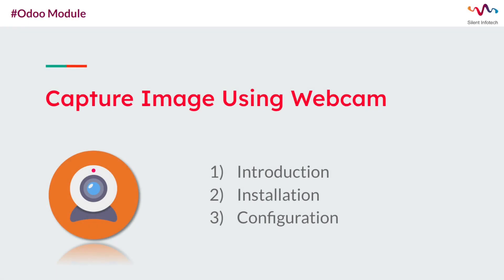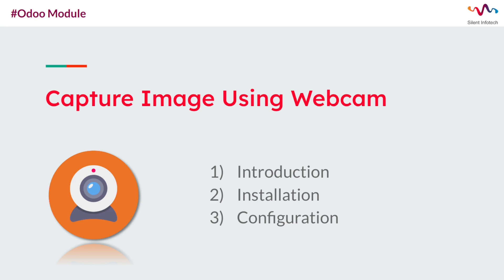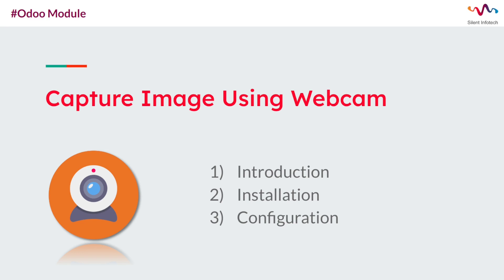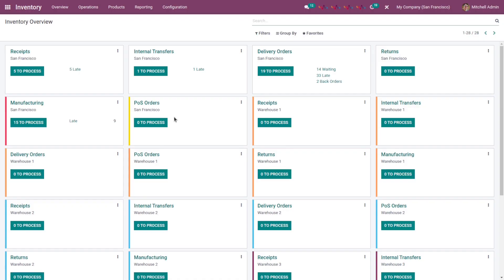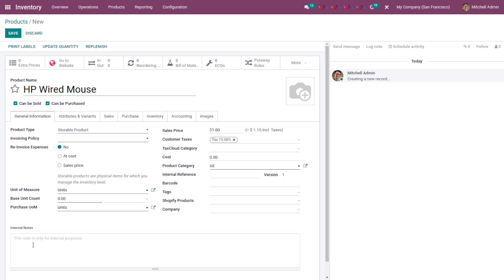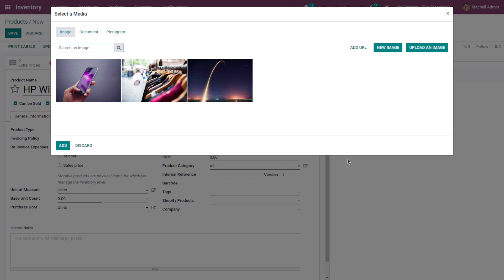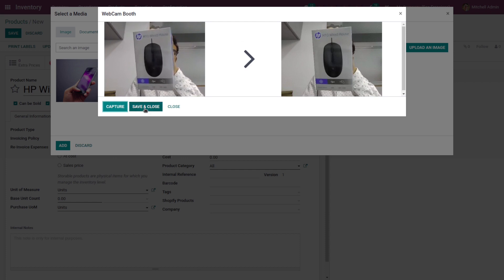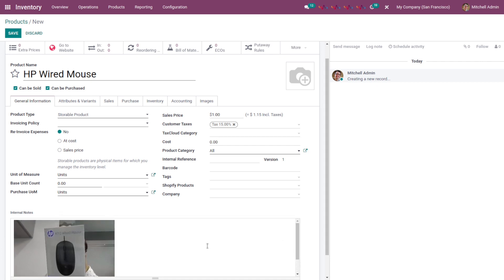Capture Image Using Webcam | Product Image Using Laptop/Device Camera Odoo Module | Silent Infotech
The "Capture Image Using Webcam" Odoo app is a powerful module designed to enhance the functionality of the Odoo ERP System. This module provides the ability to capture images of products in sales, purchase, product, quality control, manufacturing, contract, Project Management, HR, Mail, Maintenance, and other modules in Odoo. Just for example in quality control module, you can use this app to reports any issue about products via uploading image directly through the webcam. With this app, you can streamline your image capturing process, improve data accuracy and enhance user experience by integrating webcam image functionality directly into Odoo System.

Features of this Module:
👉 Capture image in Maintenance Module Using Webcam: Capture images of equipment issues or maintenance activities via webcam and  attach them to maintenance records for visual documentation and reference.

👉 Capture Product Image Using Webcam: This module simplifies the process of capturing product images. Capture product images via webcam to enrich product descriptions and provide a visual representation of the item, improving the overall shopping experience for customers.

👉 Capture image using Webcam in Quality Control Module: Capture images of product defects or non-conformities during quality control inspections to provide clear visual evidence and improve communication with relevant stakeholders using this module.

👉 Capture Image in Contract Management Module Via Webcam: Attach images using webcam to contracts for visual documentation and reference, providing a visual representation of contract-related items or assets.

👉 Capture Image in Manufacturing Module Using Webcam: Capture images using webcam of manufacturing components, assemblies, or finished products or capture image of any manufacturing defects or issues encountered, facilitating communication between production teams and quality control.

👉 Upload image via Webcam in Quality Control Module: Capture images of product defects or non-conformities during quality control inspections to provide clear visual evidence and improve communication with relevant stakeholders using this module.

👉 Capture Image in Sales Module using Webcam: Easily capture images of products using the webcam and attach them to sales orders, providing visual information to customers and enhancing product understanding.It can also help to document the condition of products before shipment, ensuring accurate representation and reducing disputes or misunderstandings.

👉 Upload image using Webcam in Purchase Module: Capture images of received products using Webcam to provide visual evidence of their condition and any discrepancies, facilitating communication with suppliers and improving the resolution of purchase-related issues.

👉 Capture Image in Purchase Module using Webcam: Visual proof of receipt: Capture images of received products to provide visual evidence of their condition and any discrepancies, facilitating communication with suppliers and improving the resolution of purchase-related issues. Document damaged goods: Capture images of damaged goods upon receipt and attach them to purchase orders to streamline the process of returning or replacing the products.

👉 Capture Image Using Webcam in Mail Module: Attach images to emails using Webcam to provide visual context, support explanations, or share visual information with recipients directly within the Mail module.

👉 Upload Image via Webcam in Project Management Module: Capture images using webcam to provide visual updates on project progress, showcasing completed milestones or sharing visual information with project stakeholders.

👉 Uploading image using Webcam in HR Module: Use the "Capture Image Using Webcam" module feature to easily capture and upload employee photos for identification and visual representation within the HR module.

Supported Editions
Community | Enterprise